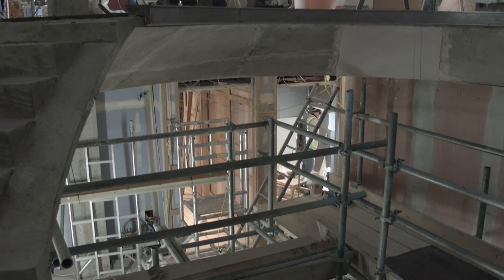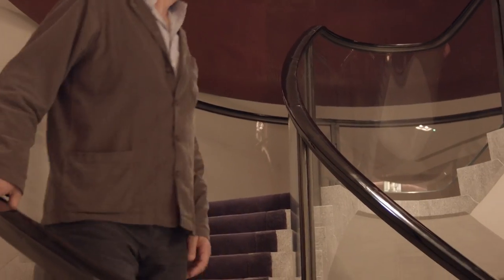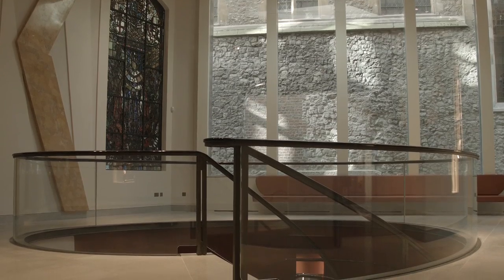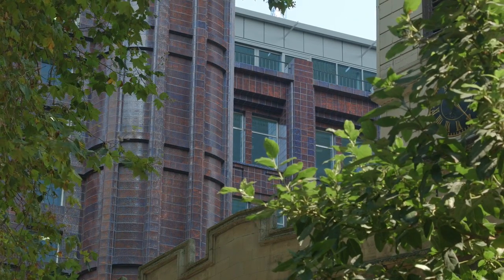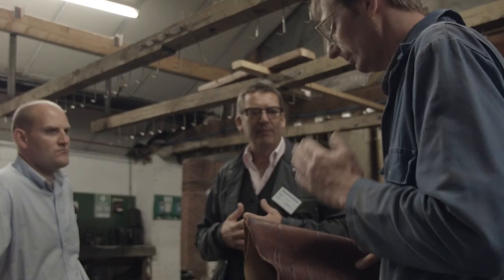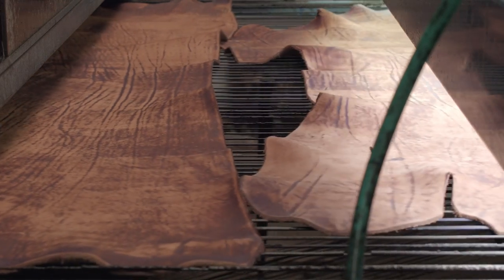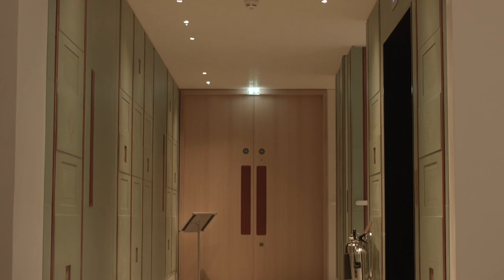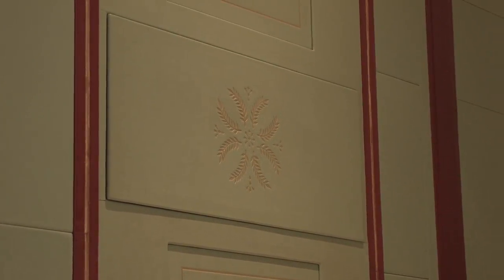Behind the scenes at the Leathersellers' Hall with Bill Amberg and Eric Parry